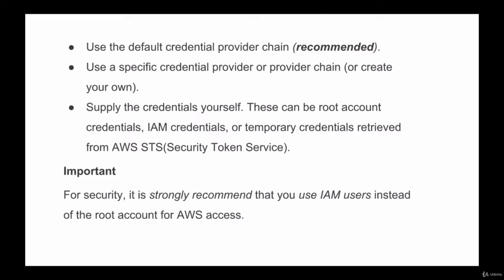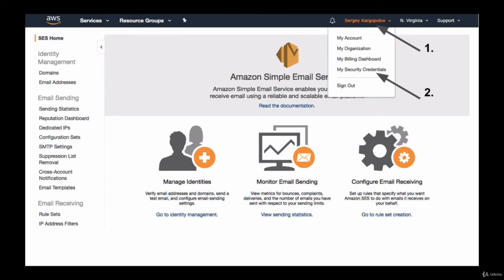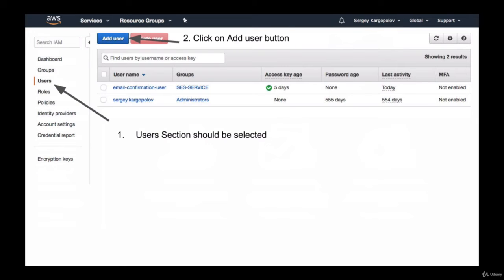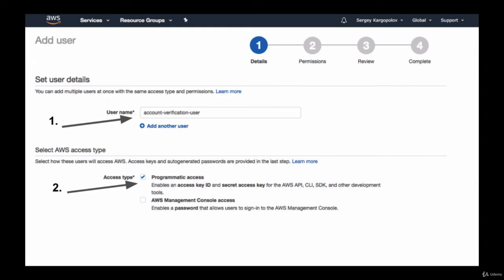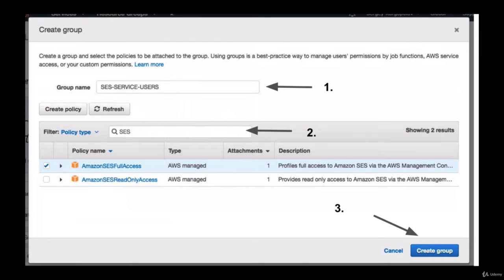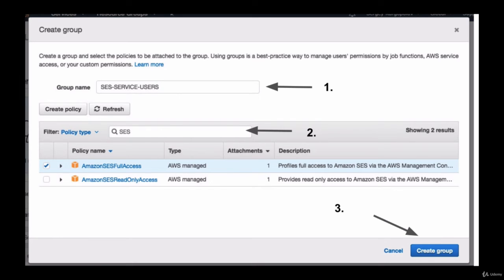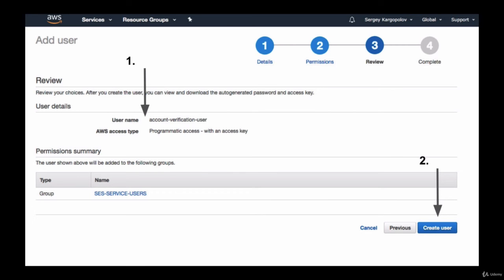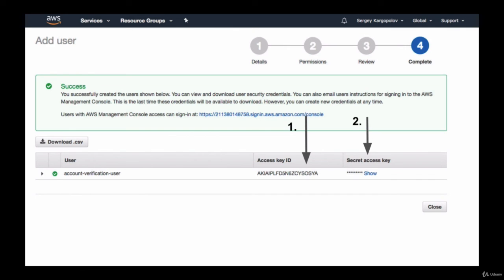6 Create AWS IAM Access Credentials 195